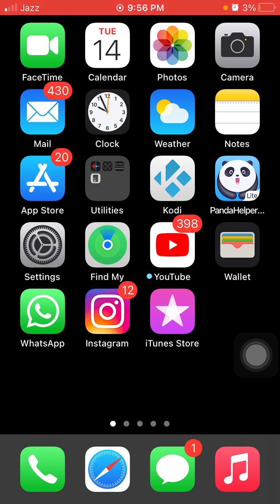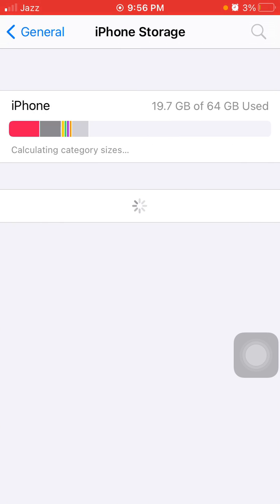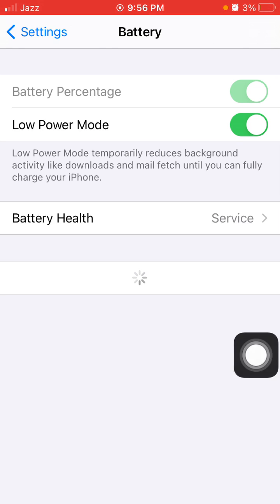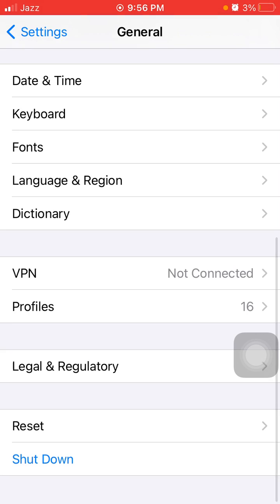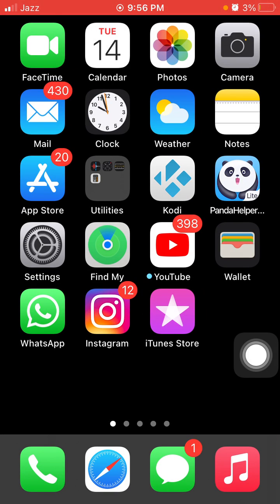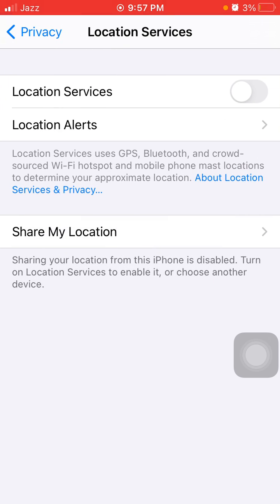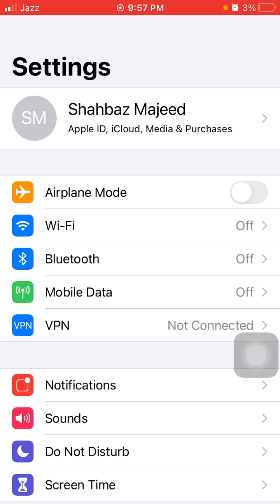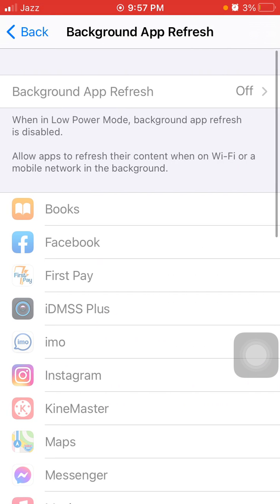how to fix iOS 14.8 Battery Drain issue on iPhone & iPad iPhone 6s iOS 14.8 Battery Life fix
iOS 14.8 Draining Your iPhone Battery Life fix
does ios 14.7 fix battery drain
why is my iphone battery draining so fast all of a sudden 2020